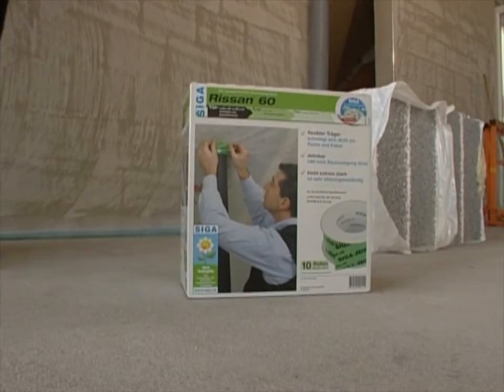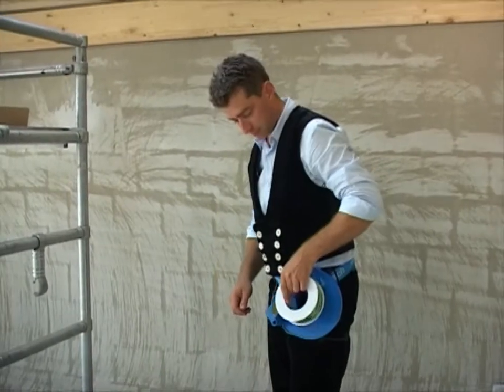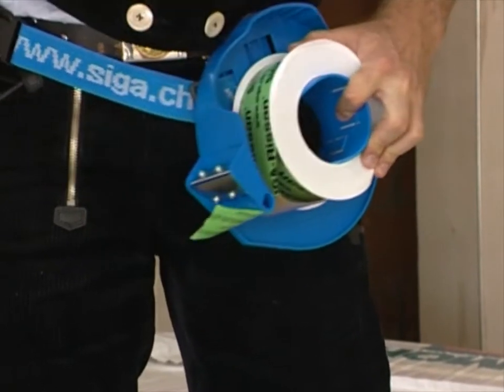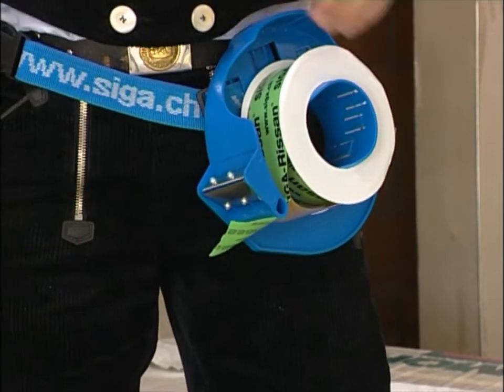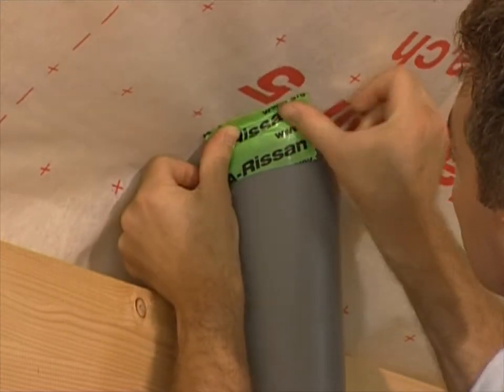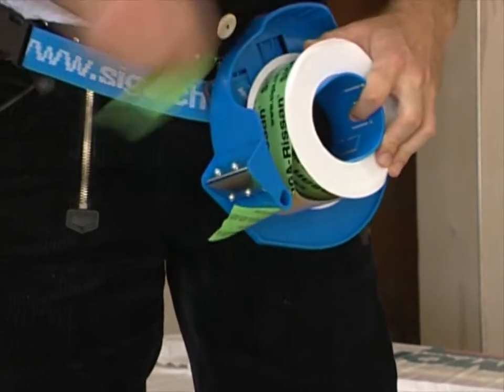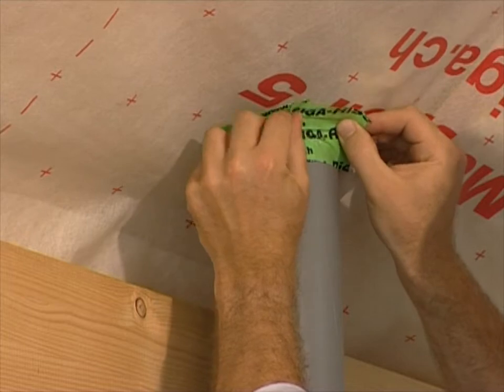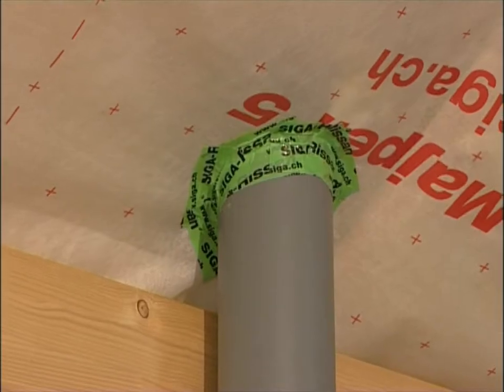SIGA Rissan 60 - Sealing the circular penetration airtightly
Circular penetrations on the inside, such as pipes or cables, can be easily, quickly and reliably sealed with the single-sided high-performance adhesive tape Rissan 60 to make them airtight.